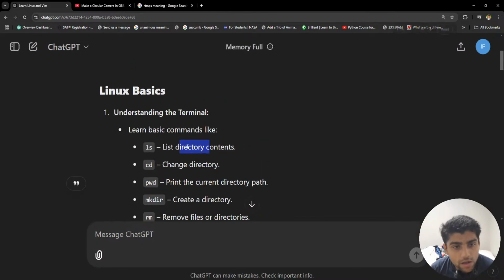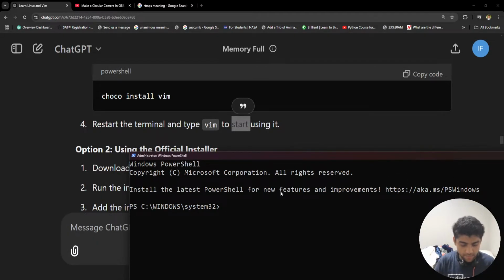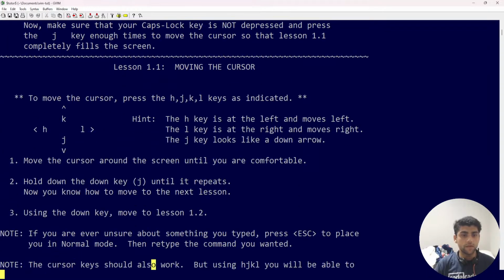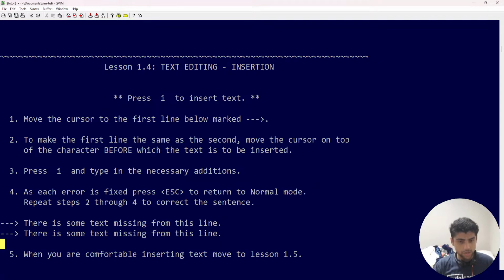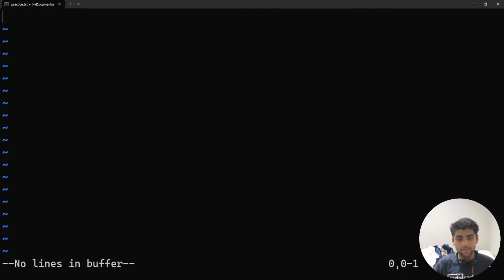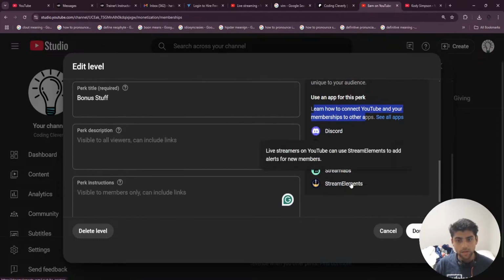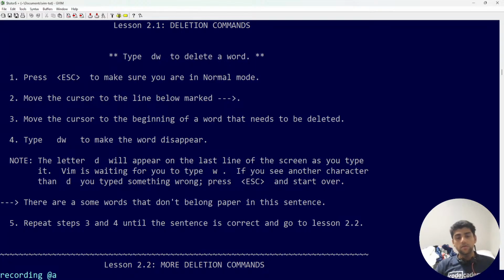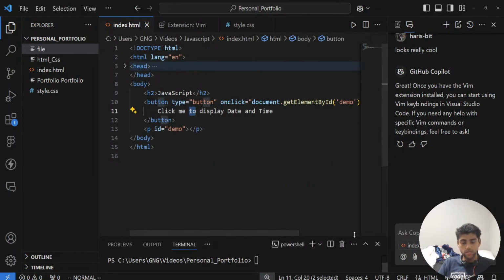Using Vim As Your Editor | Getting Started with Linux